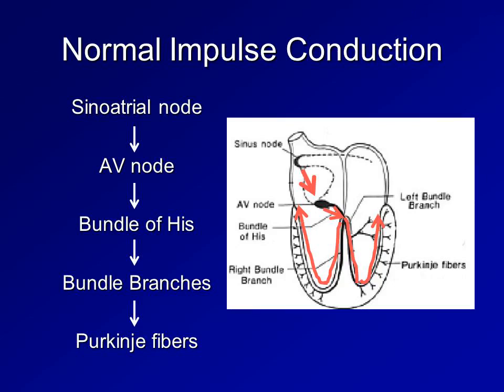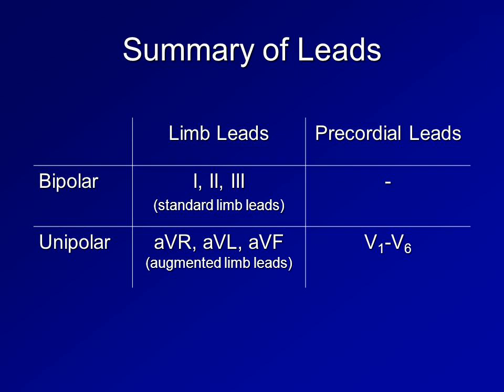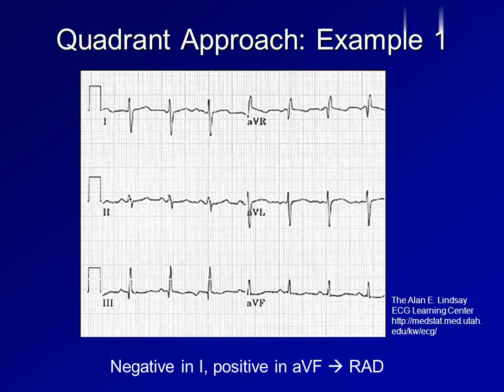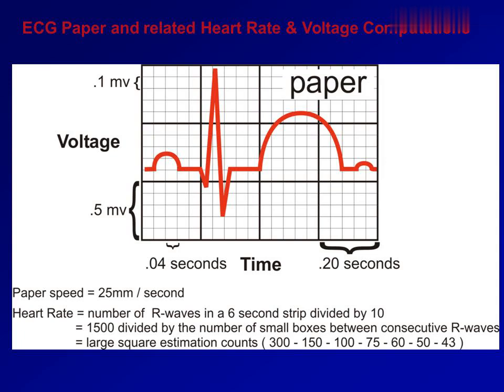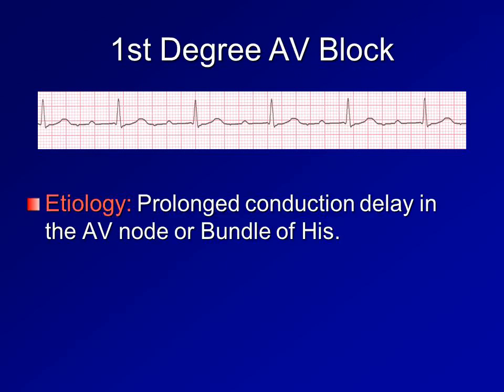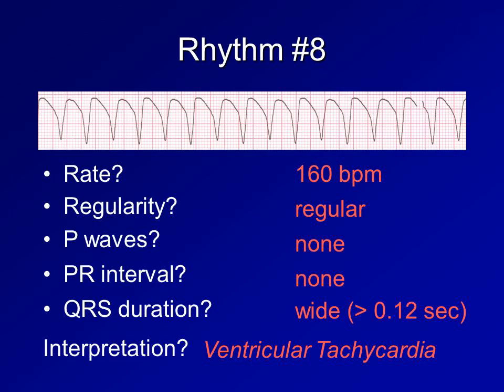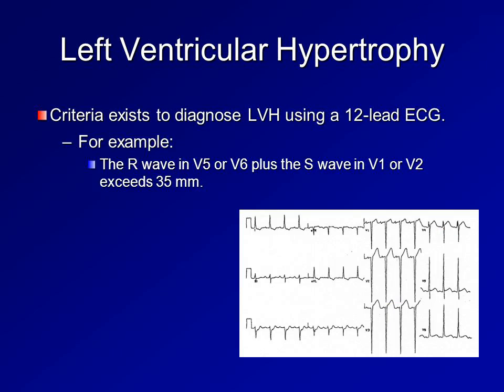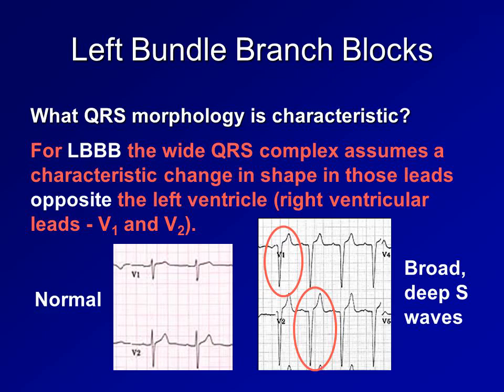Normal Impulse Conduction ppt